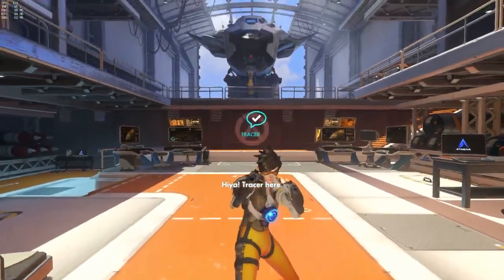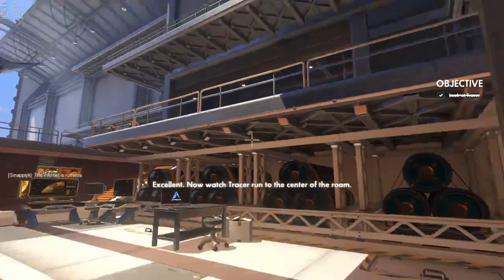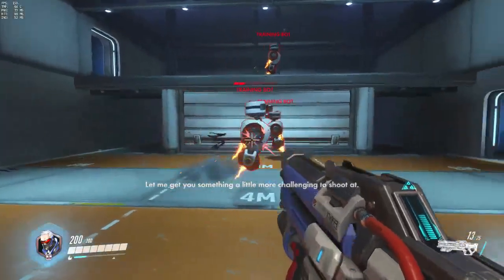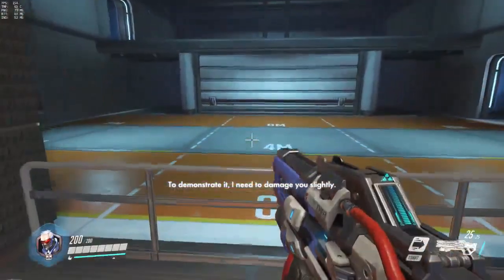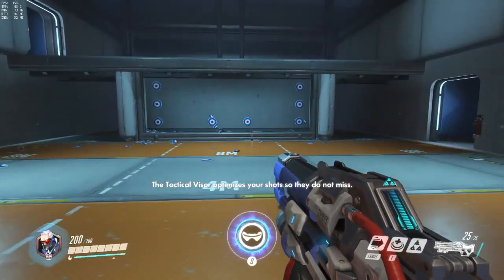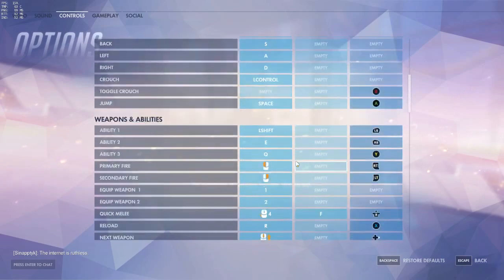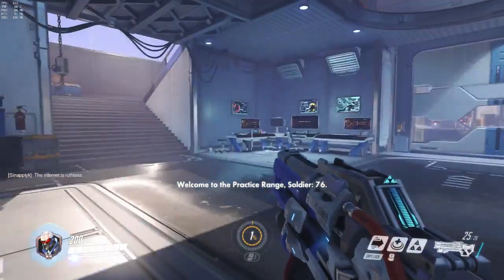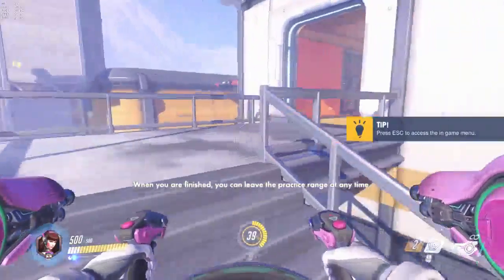[overwatch beta twitch] 01 - First Try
Doing the tutorials and one AI defense.  Looking forward to finishing up finals and playing this for real -- Watch live